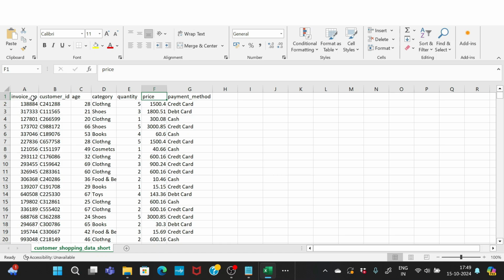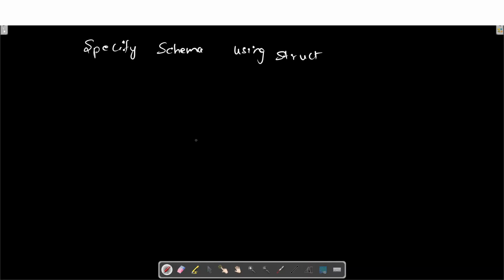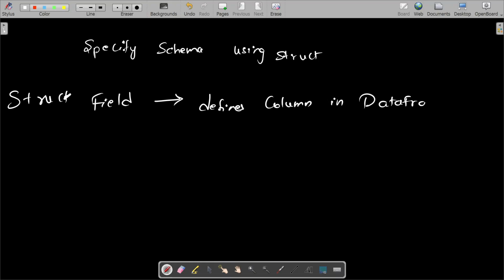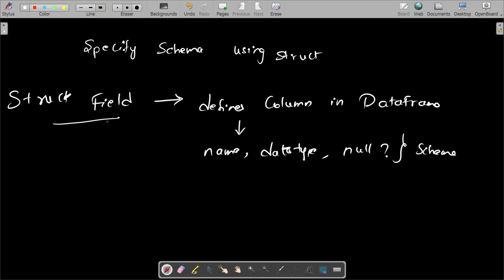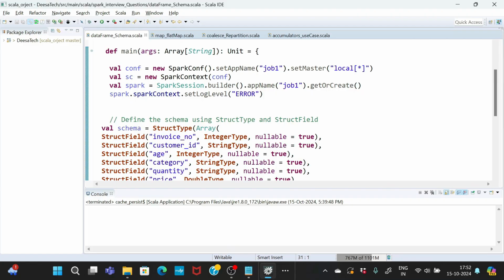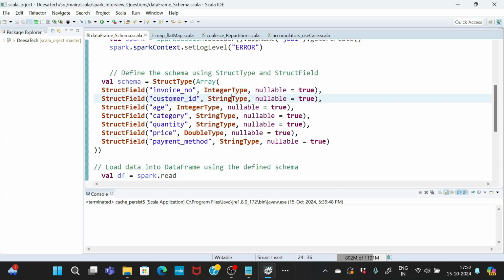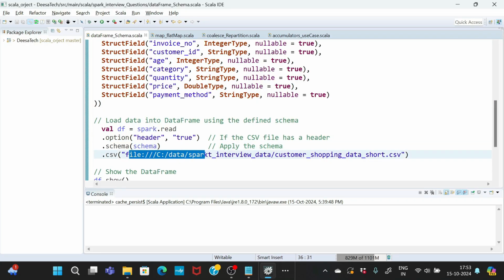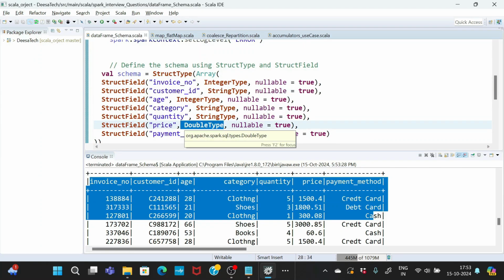How to Specify Schema Using StructType in Spark | Spark SQL Schema Explained